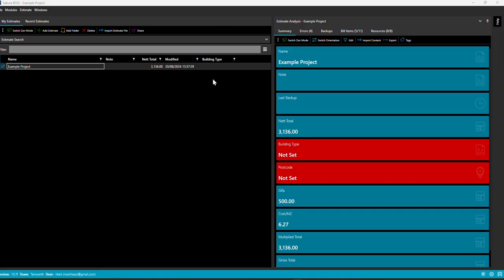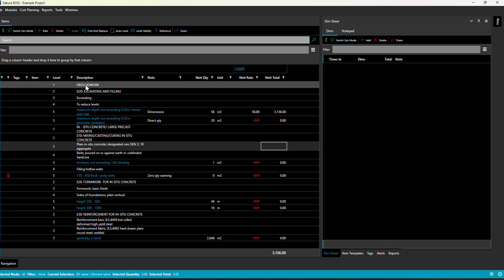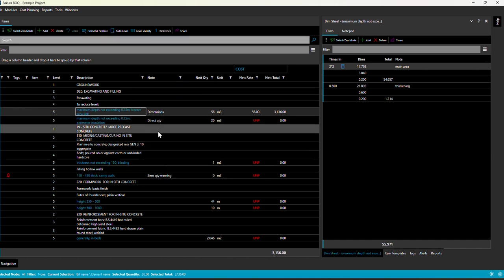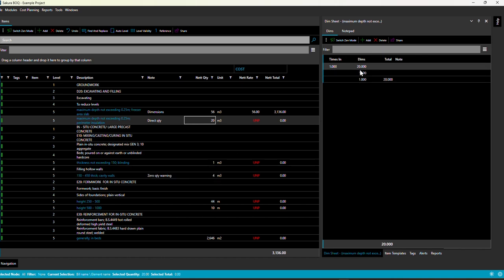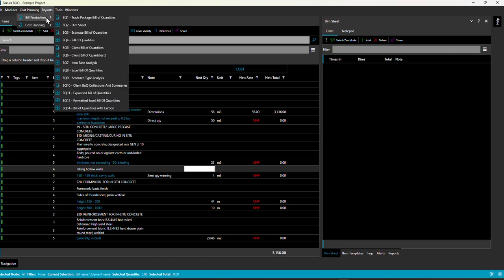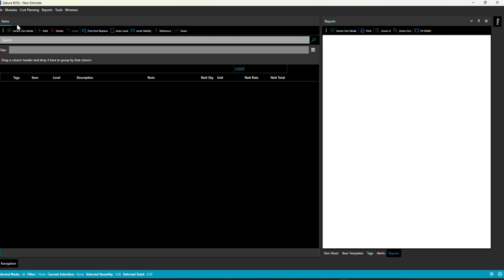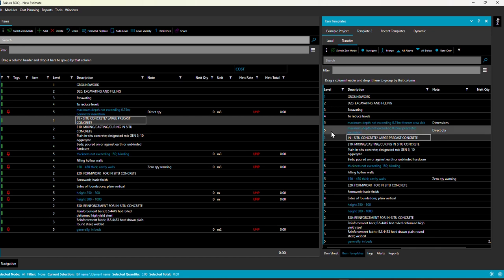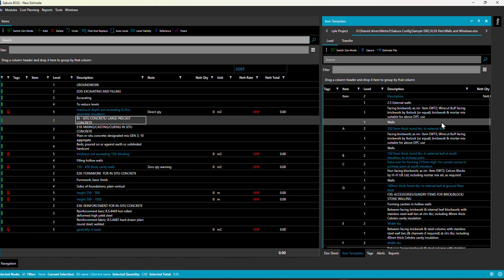Introducing Sakura BOQ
An overview of the facilities available for producing bills of quantities or describing work schedules from several sources ranging from direct entry of content; importing CITE (.EBQ & .EBC) MS-Excel or construction industry standard libraries.